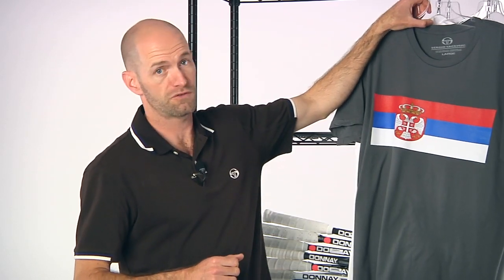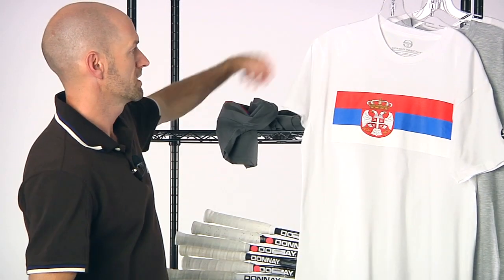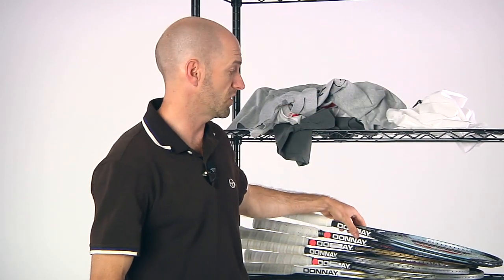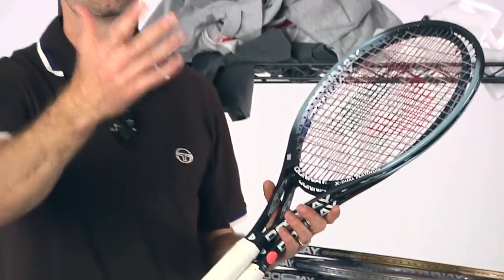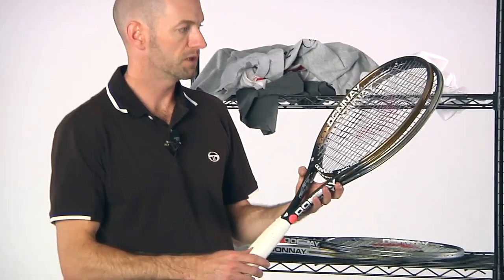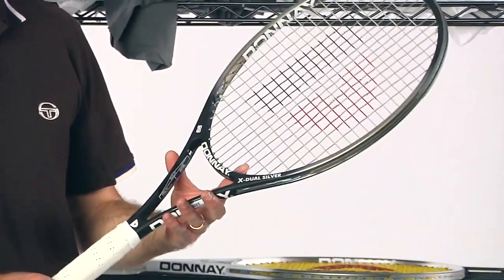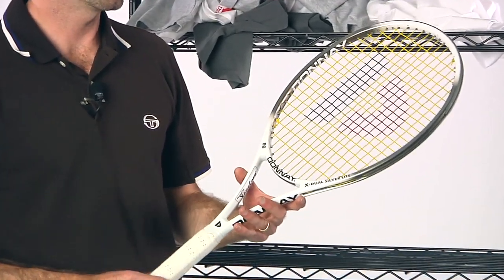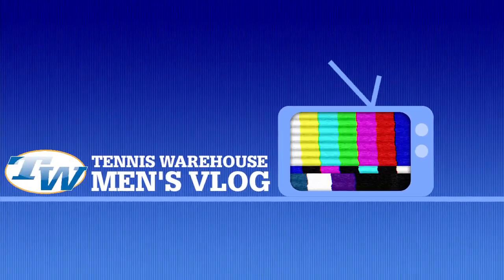Tennis Warehouse men's VLOG #228